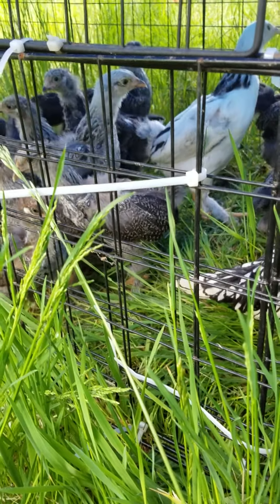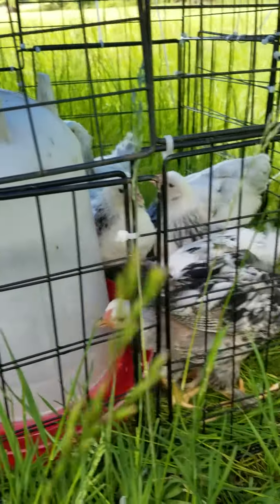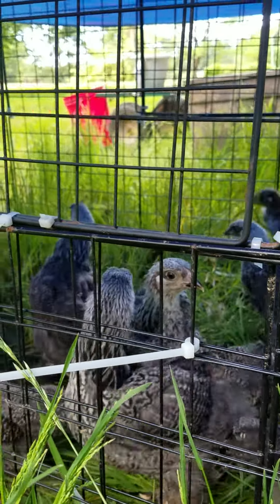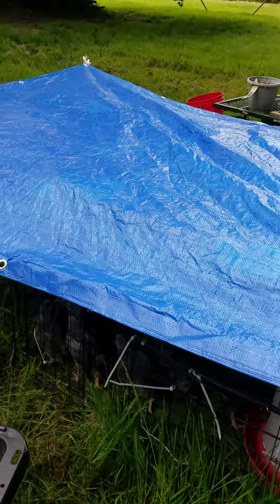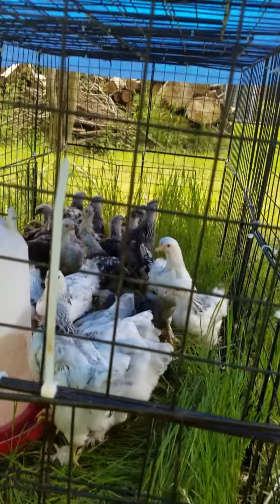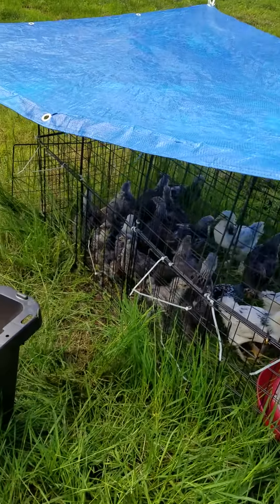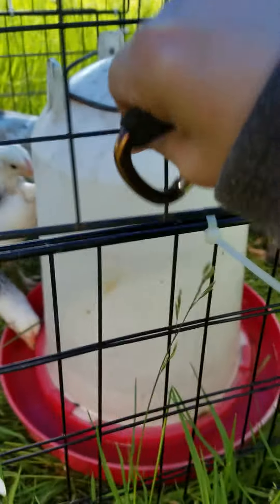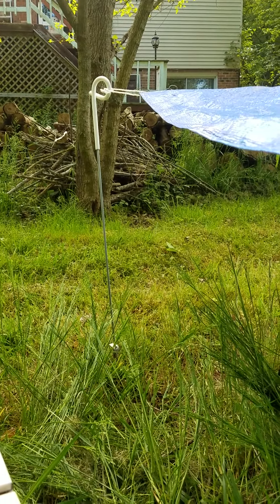Set 3 of chicks! Out side for first time!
Moms chickens enter the big world!